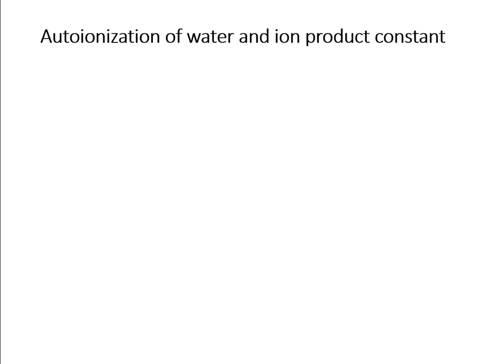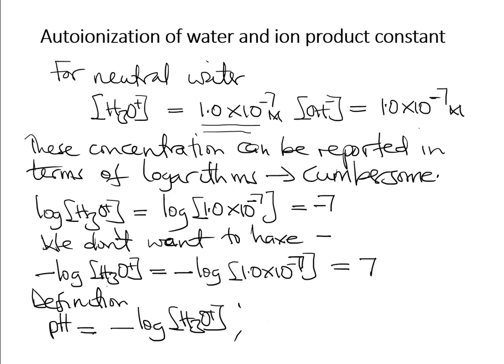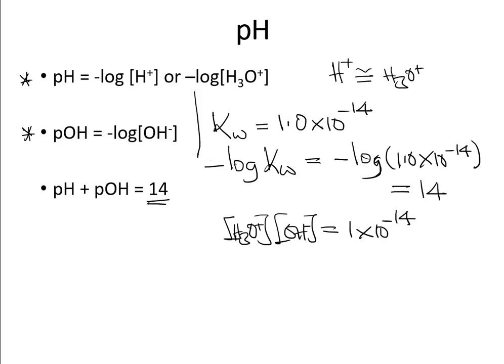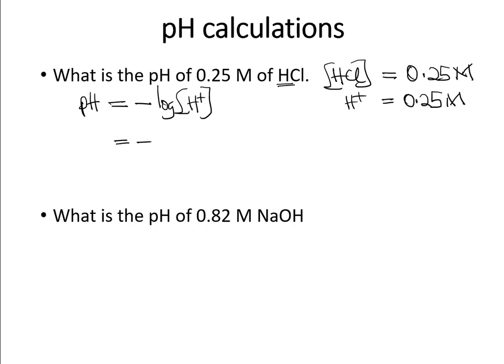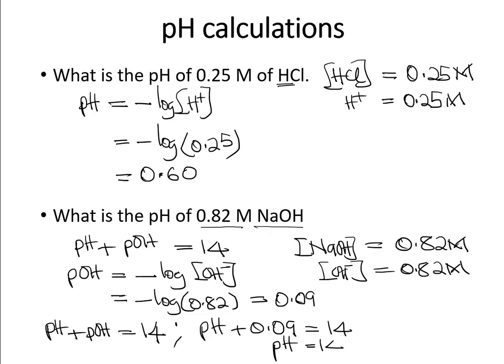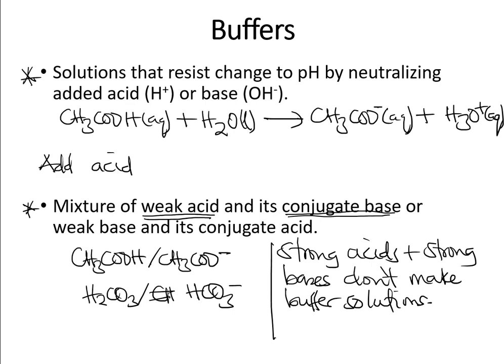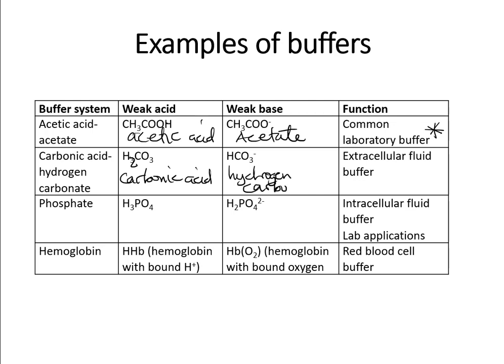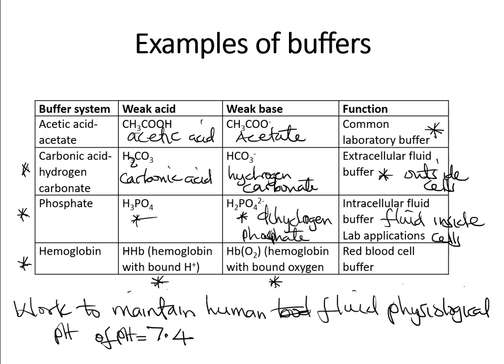GOB Acids Bases2 LM